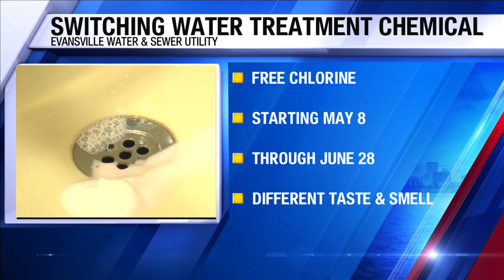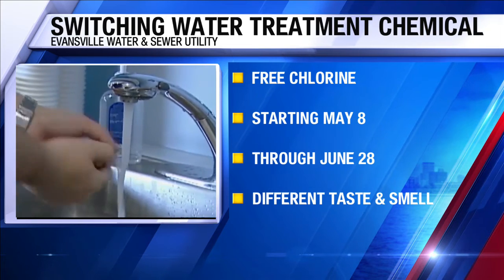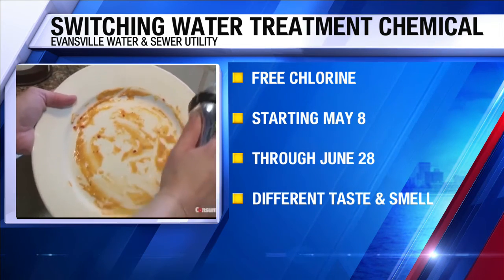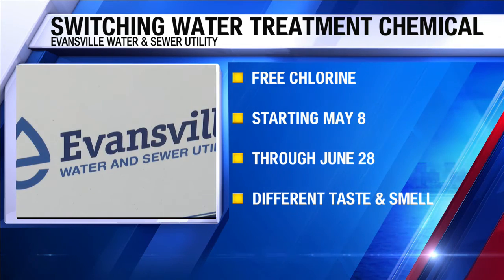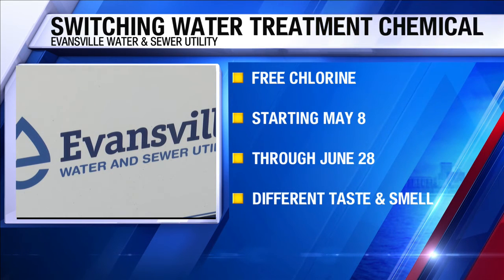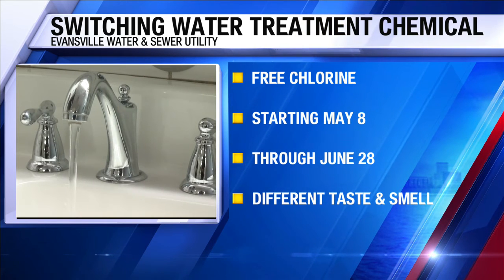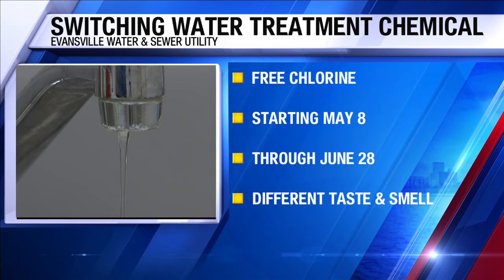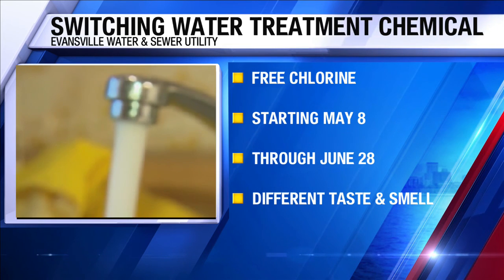Switching water treatment chemical